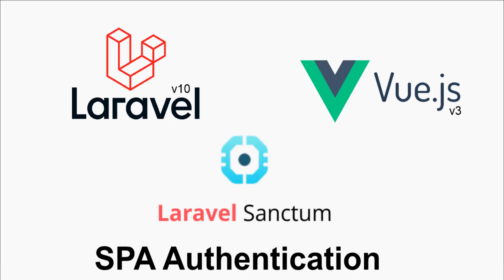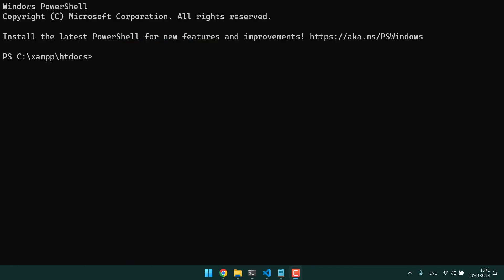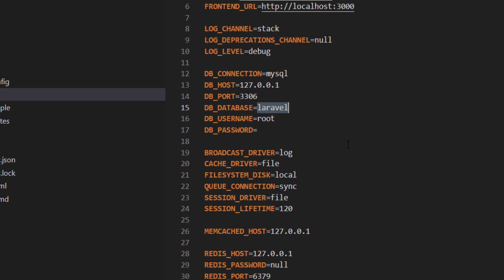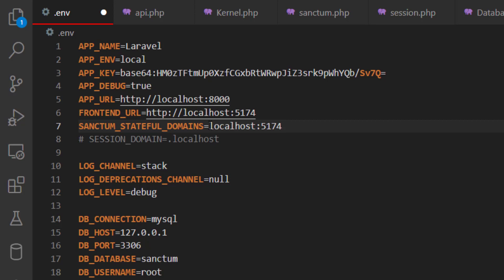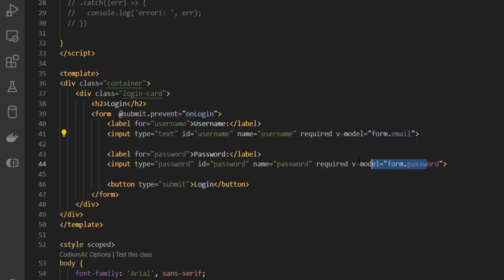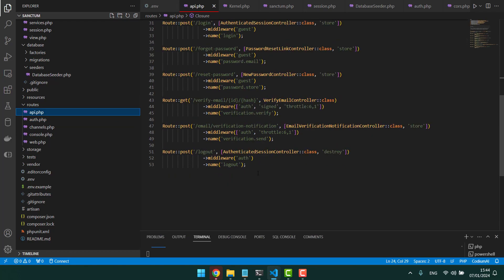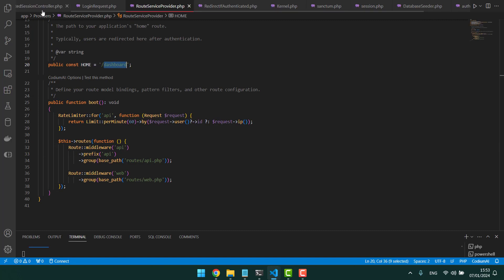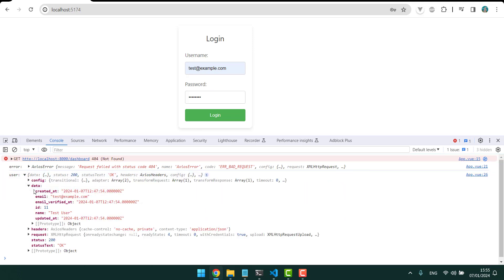Laravel 10 SPA, Auth with sanctum configuration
this video shows the proper configuration of an SPA scaffolding of an Laravel app with vue.js or react js and axios requests. Configuring the CORS and everything that comes with it.

- create the vue 3 app
 npm init vue@latest
- cd to project
- npm run dev
- create new laravel app
 composer create-project laravel/laravel sanctum
- cd sanctum
- requre laravel breeze
 composer require laravel/breeze
 php artisan breeze:install api
- database connection .env
- database seeder uncoment user
- php artisan serve
- configure cors .env
- frontend url
- session/php .env session_domain
- sonctum.php .env sanctum_statful_domains